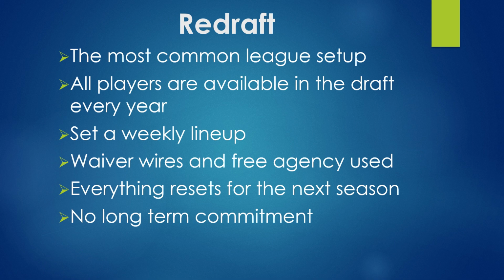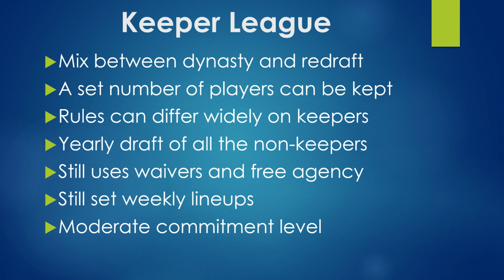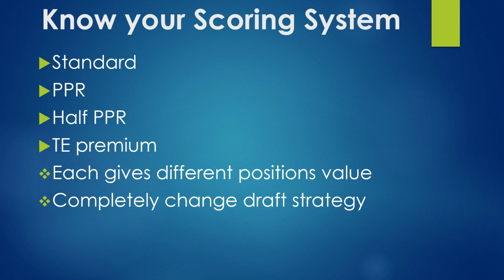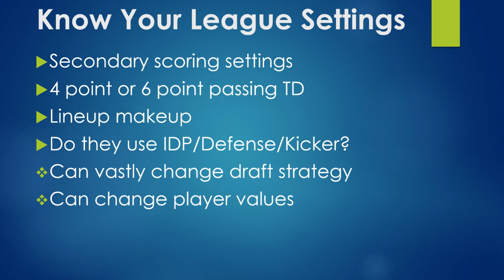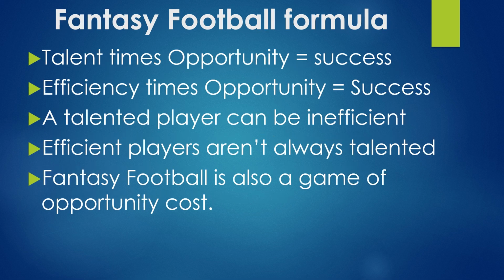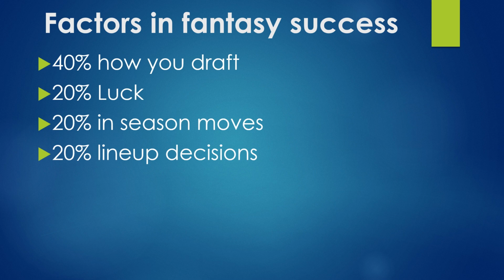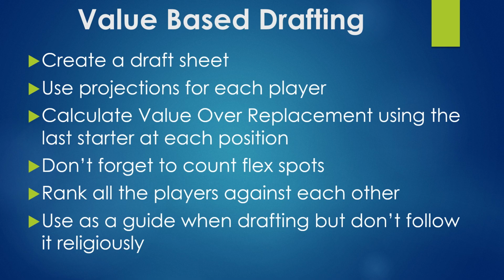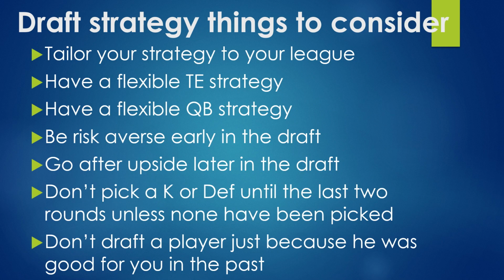How to win at fantasy football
I forgot to say that you should do some mock drafts. You can do live or simulated, it will give you an idea of where players are going and get you ready to draft.